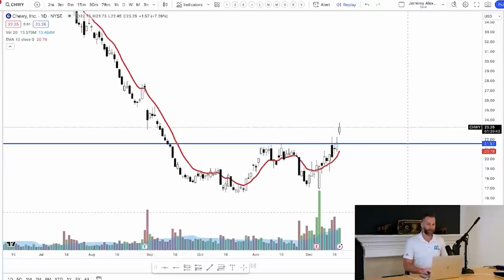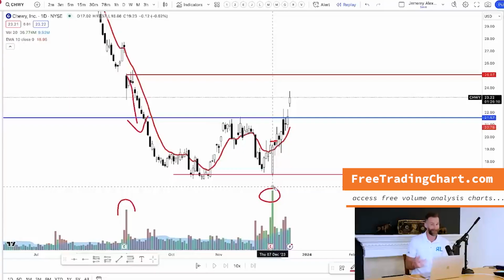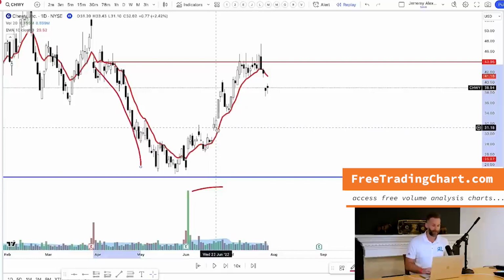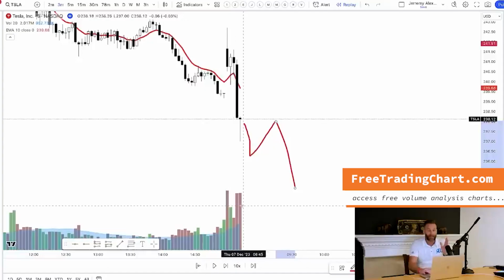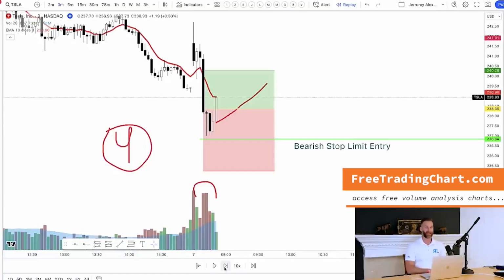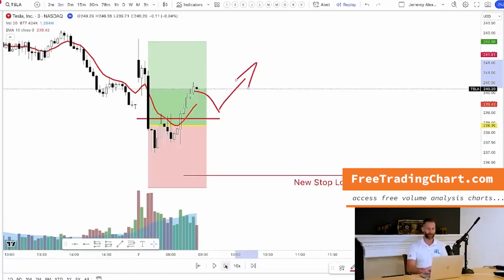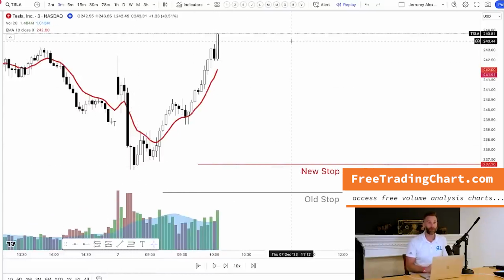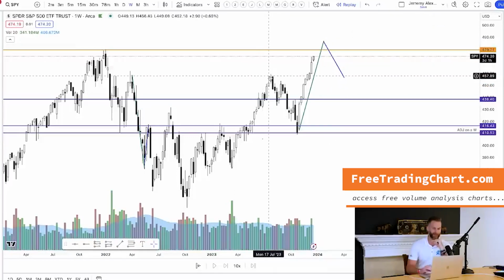STOP Trading Until You Learn This Volume Analysis Trick! (Ultimate Candlestick Strategy For HOME RUN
If you want instant access to the online volume charts I use for my trades, click here right now:

- The content provided on this YouTube channel is for fun, educational, informational purposes only.

- It must not be construed as financial advice.

- Trading stocks, options, crypto, or trading or any kind involves a high level of both risk and skill, and is not suitable for most people or investors. You can and will lose all your money. So stay away!

- Past performance is not indicative of future results. Any investment decision you make is solely your responsibility. Always do your own research and seek advice from a qualified financial professional before making any and all investment decisions.

- Trading and investing in financial markets carry inherent risks, and you should carefully consider your financial situation and always consult with your own financial advisor before engaging in any trading activities.

- Credit: Real Life Trading

By accessing this channel and its content, you acknowledge and agree to the terms of this disclaimer, both now and forever...